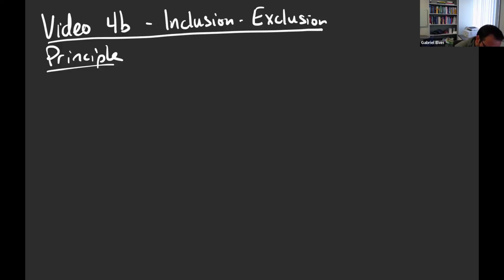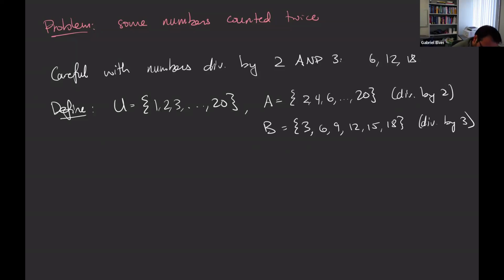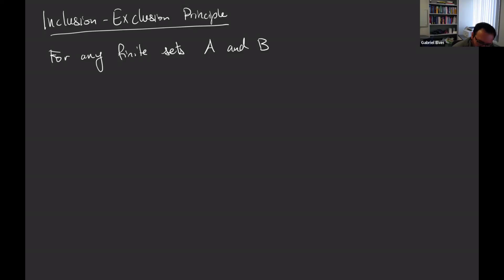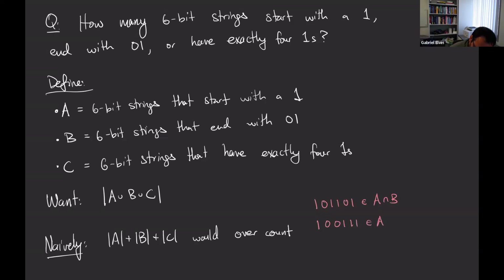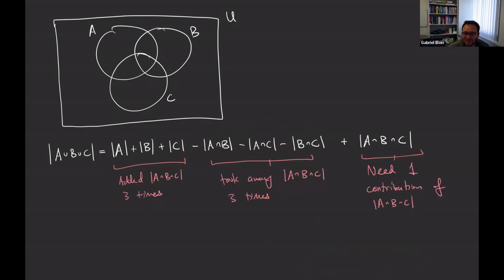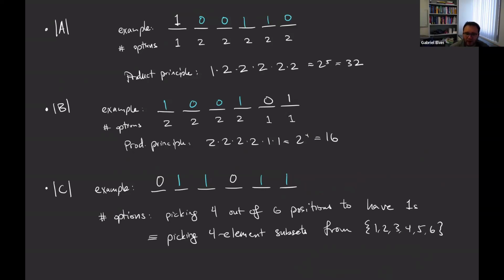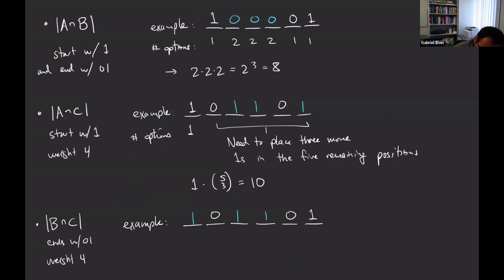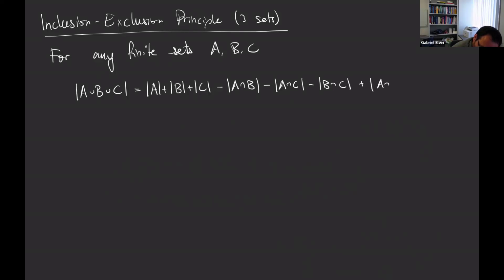Video 4b - Inclusion-Exclusion Principle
What to do when sets of outcomes are not disjoint